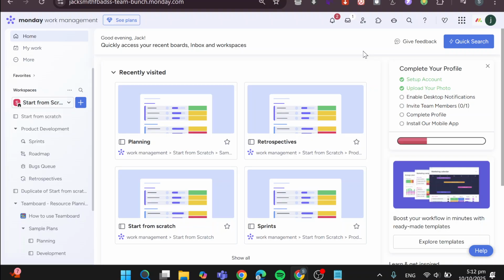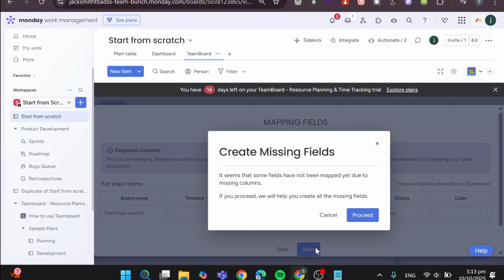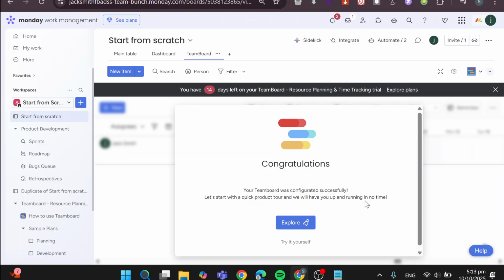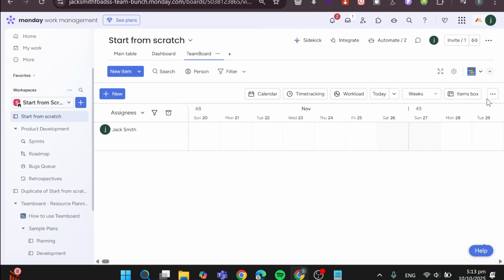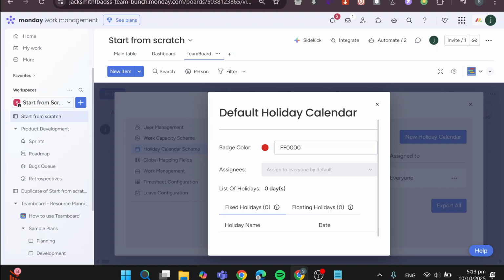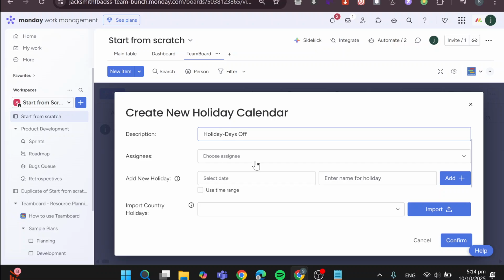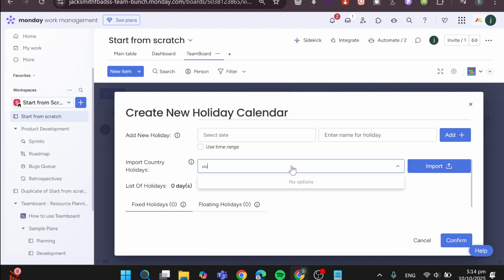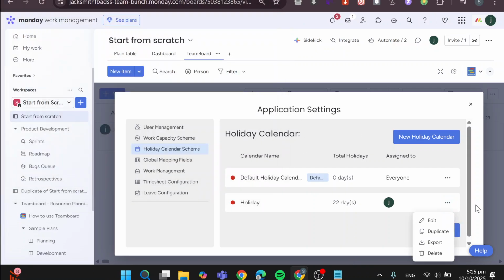Monday.com Holiday Calendar Scheme Tutorial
If you are looking for a video about Monday.com Holiday Calendar Scheme Tutorial, here it is!